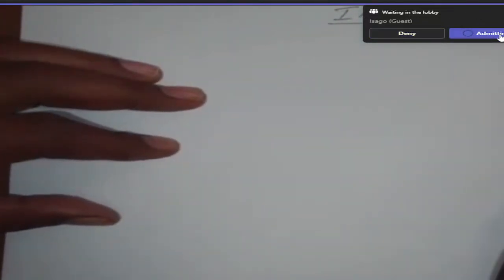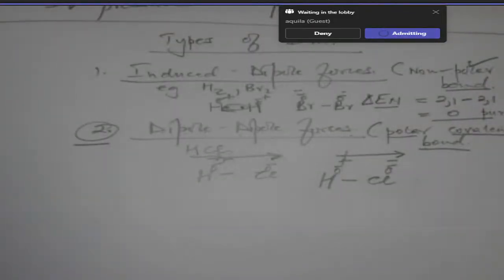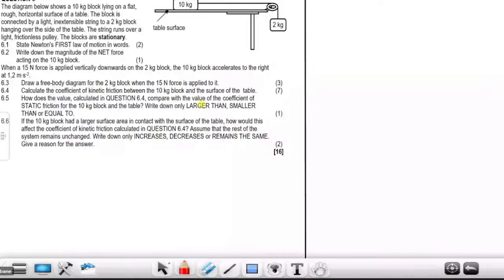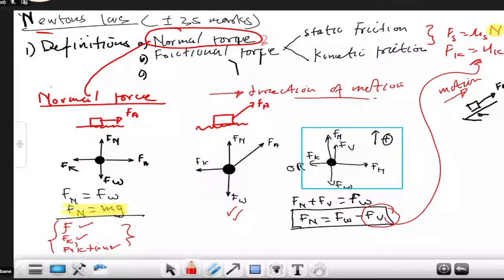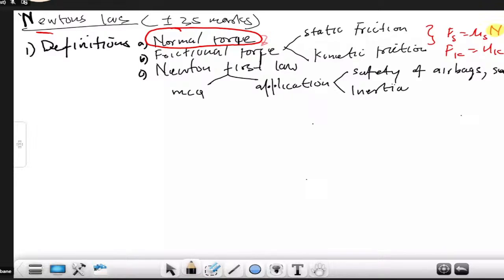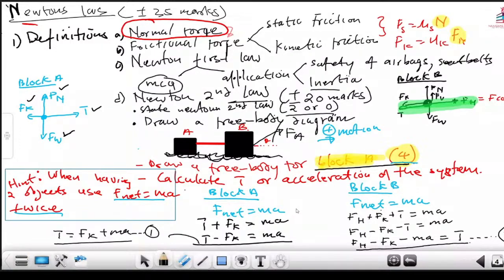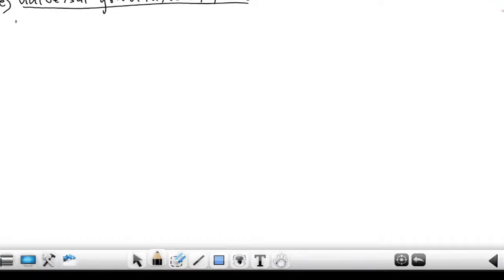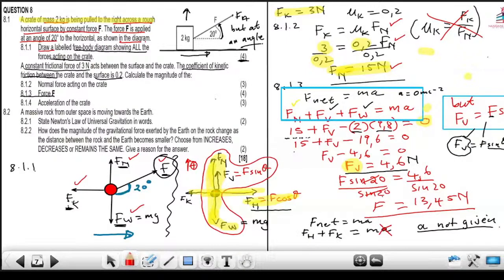Physical Sciences Grade 11 June Revision 2023 FS